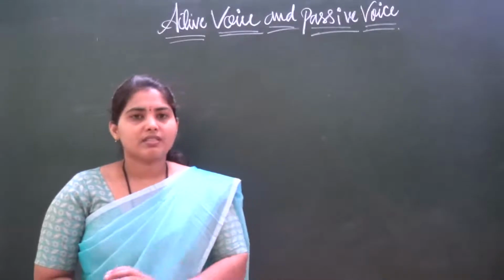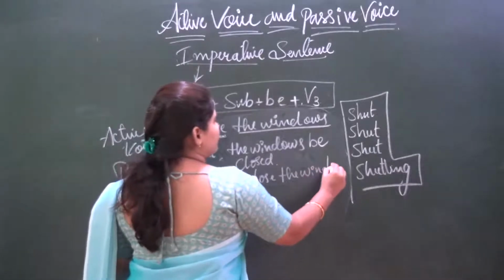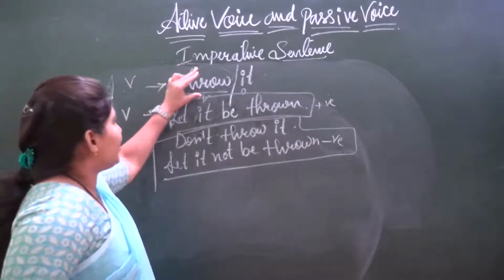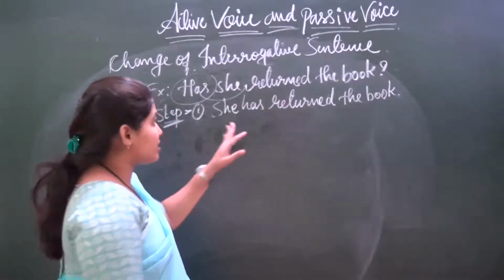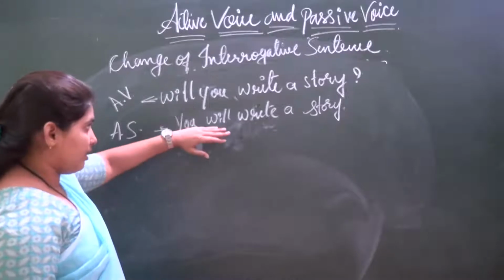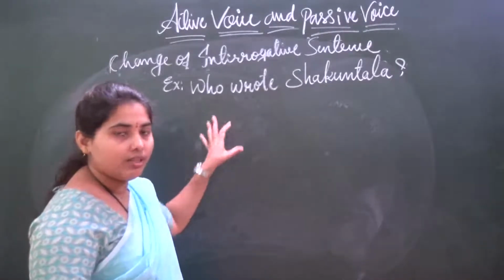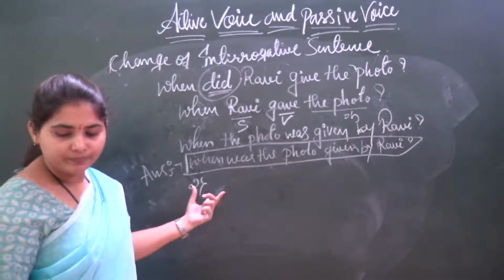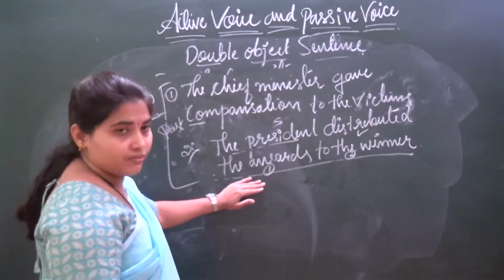English 07 October